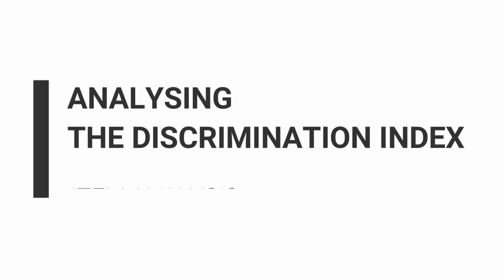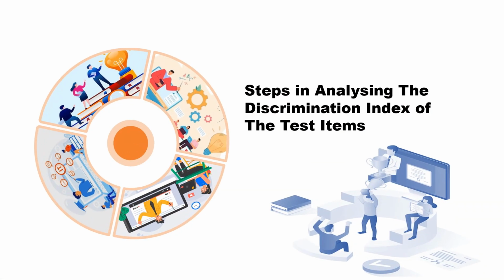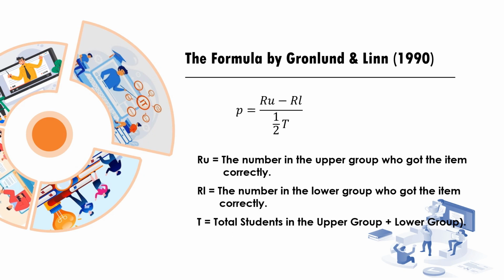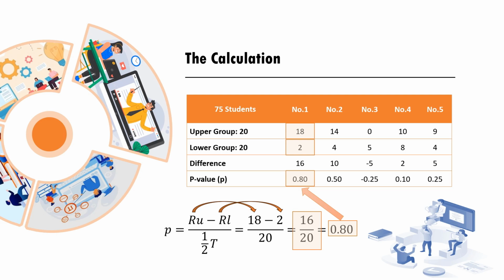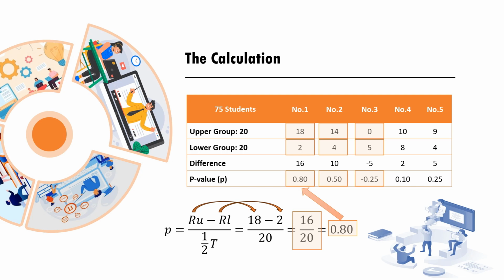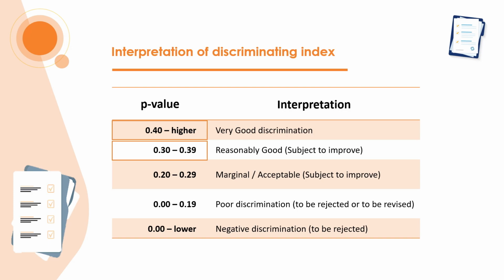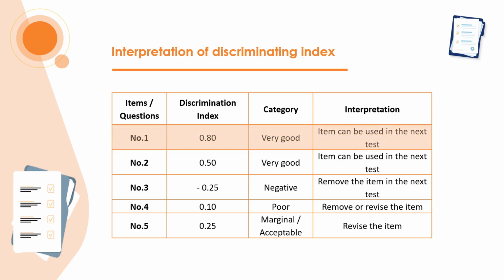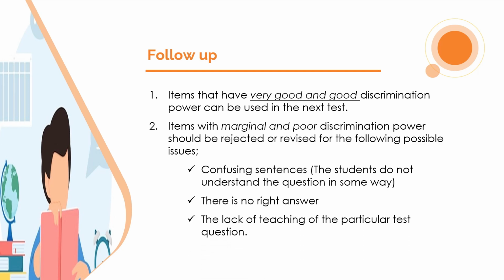ITEM ANALYSIS - ANALYSING THE DISCRIMINATION INDEX OF TEST QUESTIONS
This video explains how to analyze the discrimination index or discrimination power of multiple-choice questions in a test.